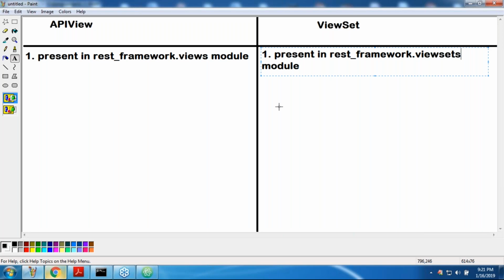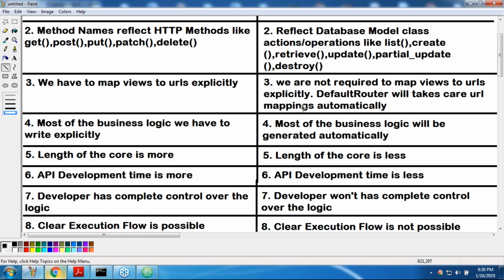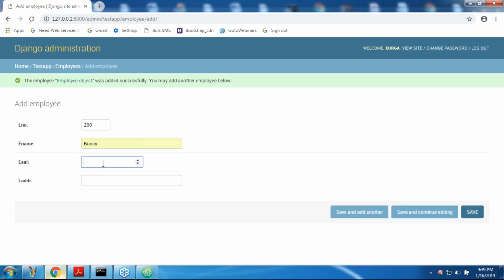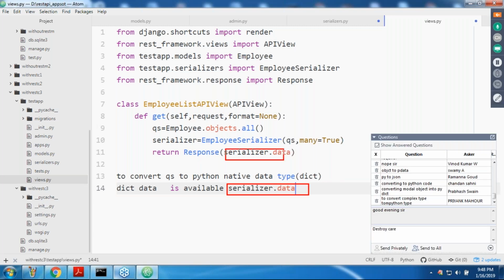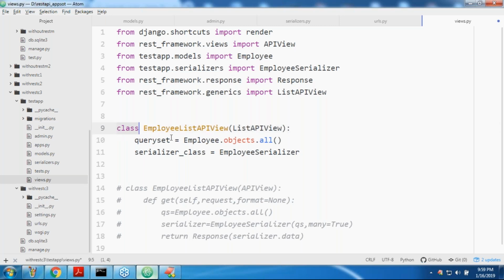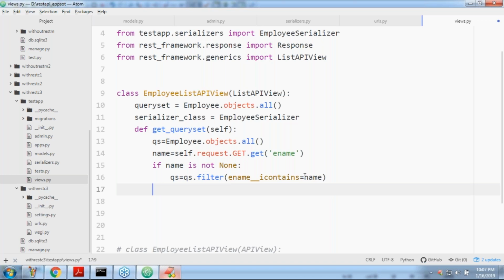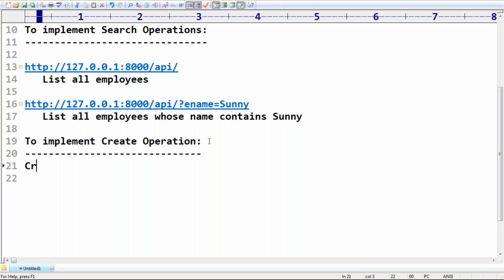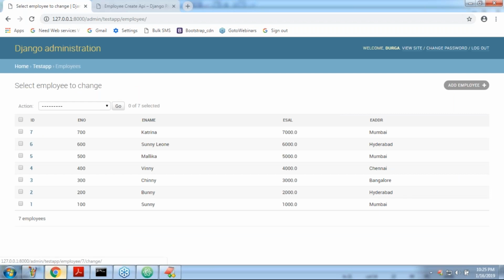REST API Session 16 APIViews with Models ListAPIView,CreateAPIView On 16